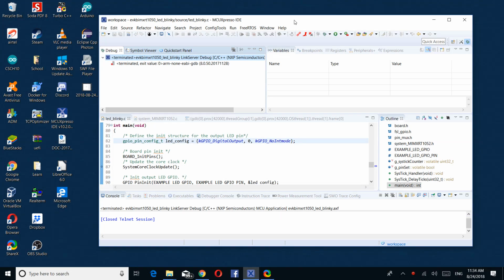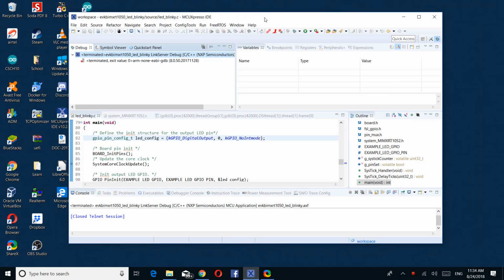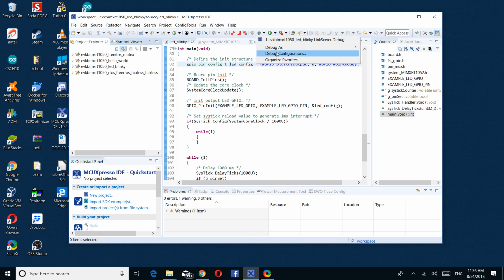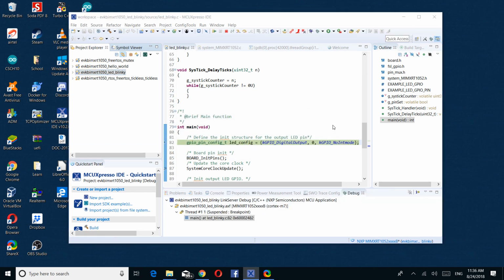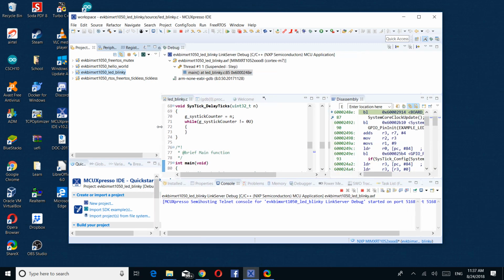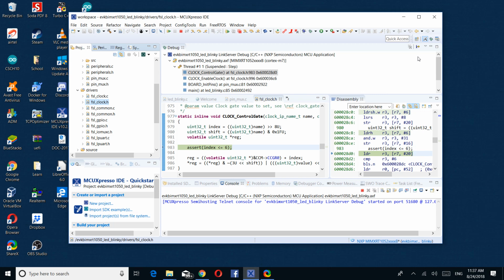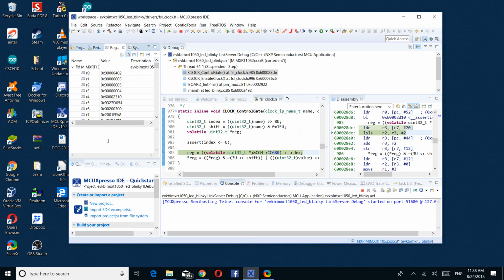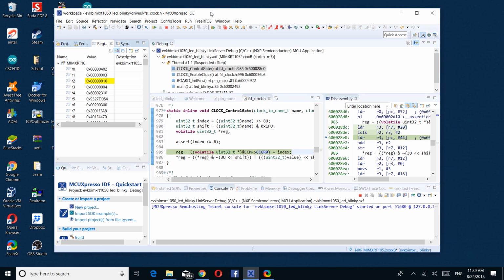i.Mx RT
MCUExpresso IDE debugging for i.Mx -RT 1050  board